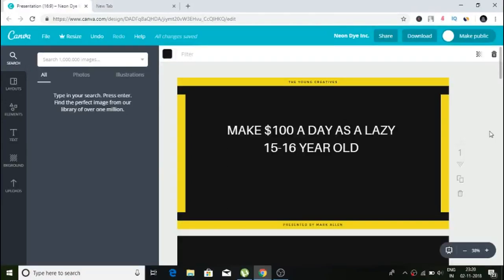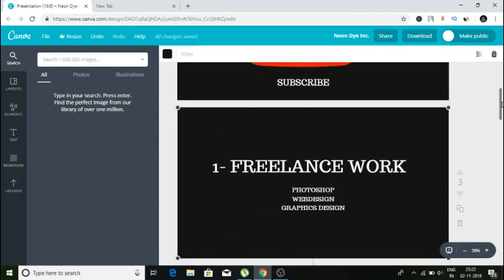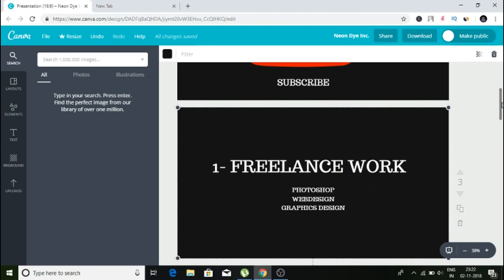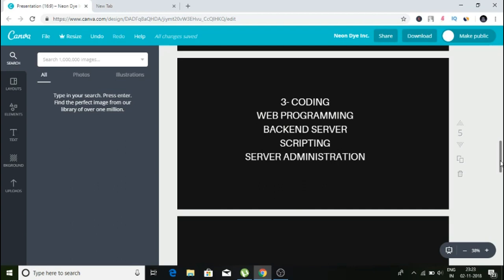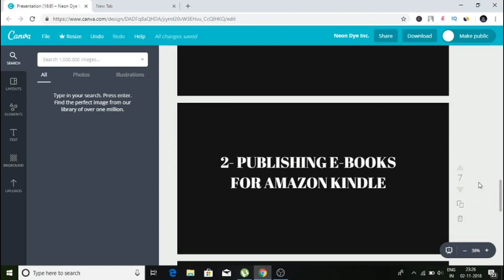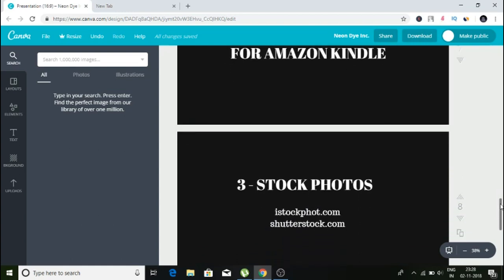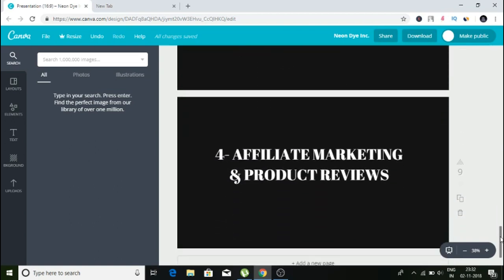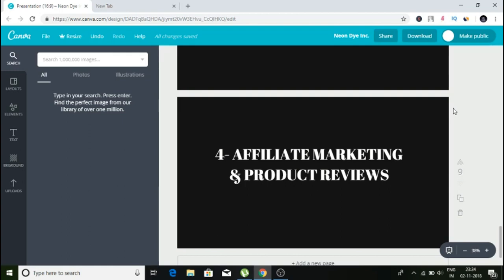How to Make Easy Money Online (for Lazy People)